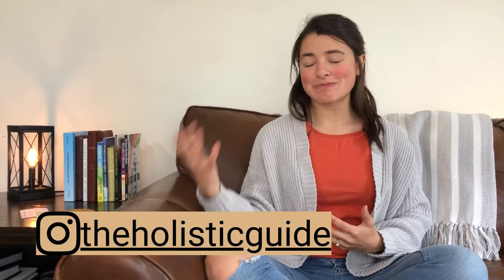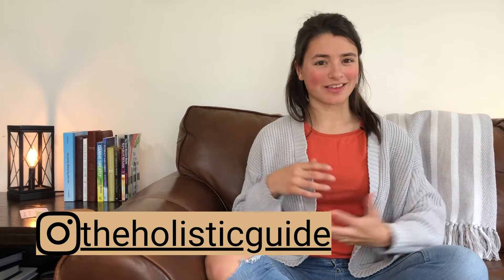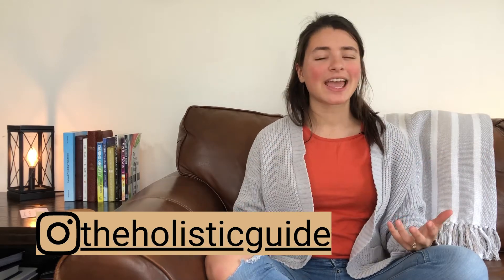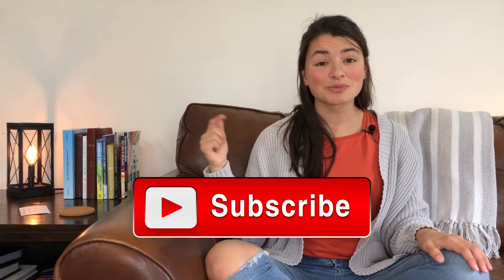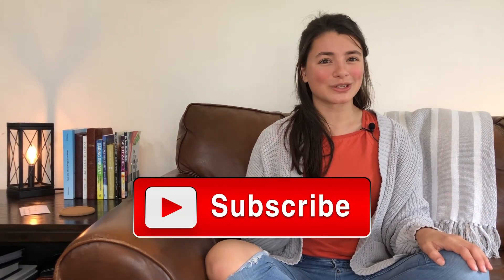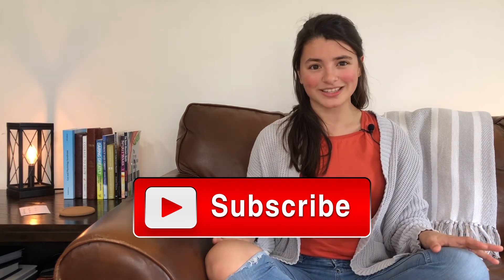3 Healthy ways to use MILK KEFIR (besides drinking it!)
Follow me over on Instagram for more GAPS related content and to follow my story! @wholenesscampaign

Myths about Dairy: Coming soon!

Resources to read:
GAPS books:
Gut and Psychology Syndrome -